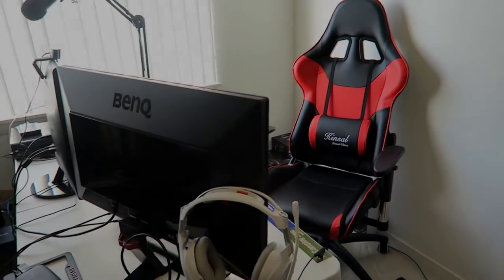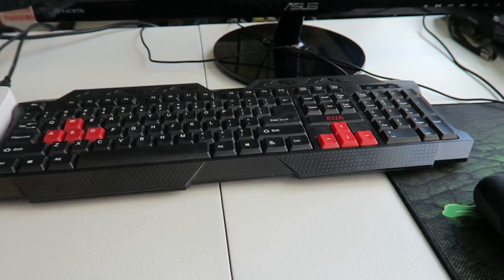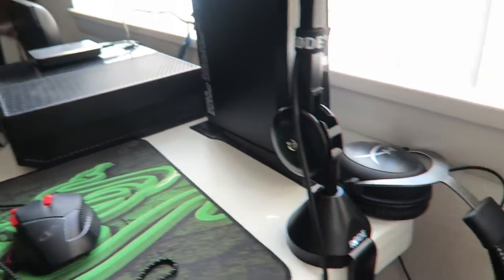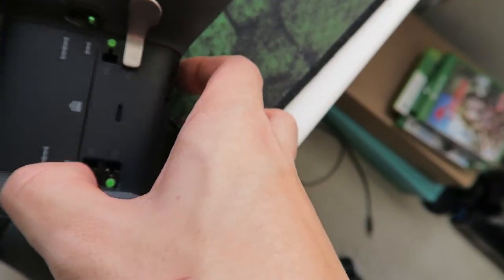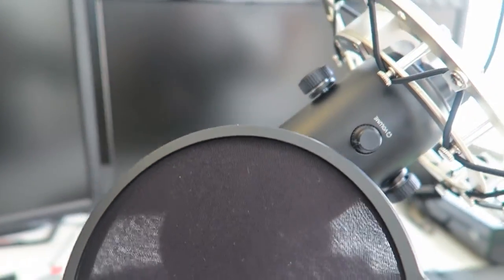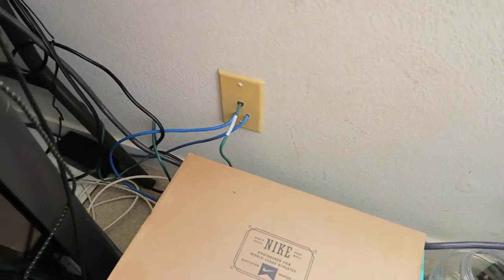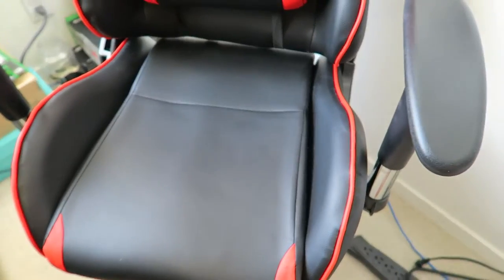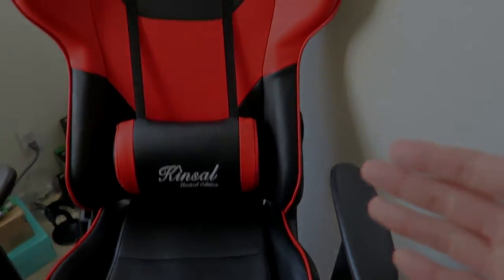AzNicktro's GAMING SETUP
I will be working on improving my gaming setup for sure!

Xbox Live Gamertag: AzNicktro
PSN: AzNicktro

Astro A40 TR

Elgato HD60

Benq Monitor

Asus Monitor

Logitech C920

Blue Yeti (Black Edition)

Rode Mic Arm

DragonPad Pop Filter

Blue Yeti Microphone Shock Mount

Kinsal Gaming Chair